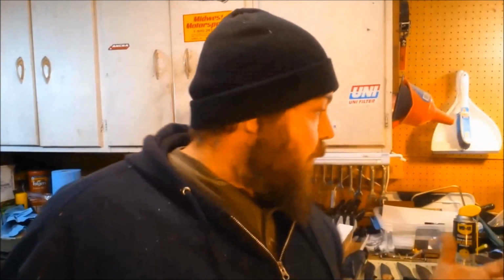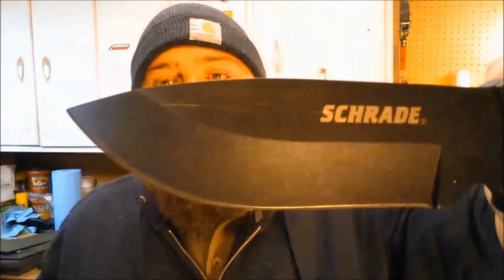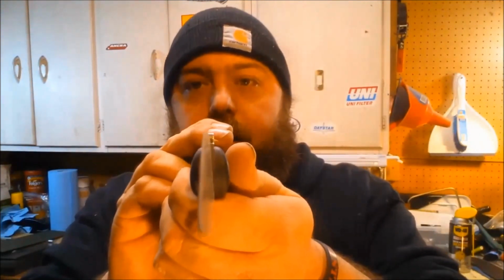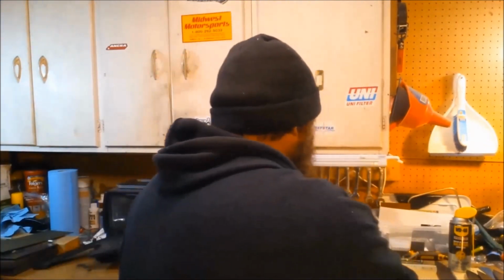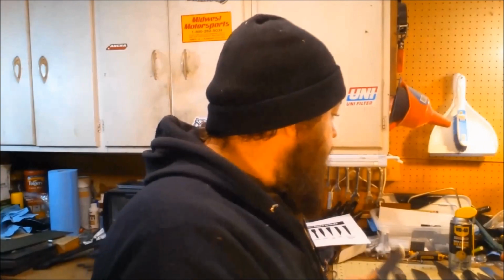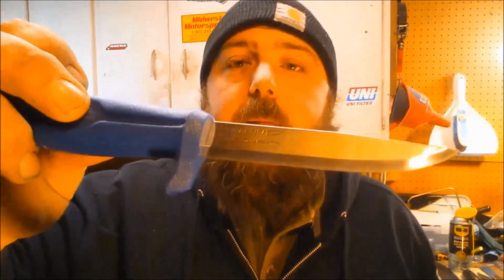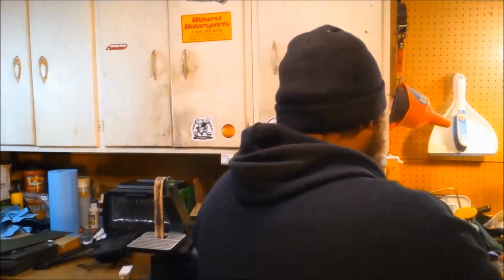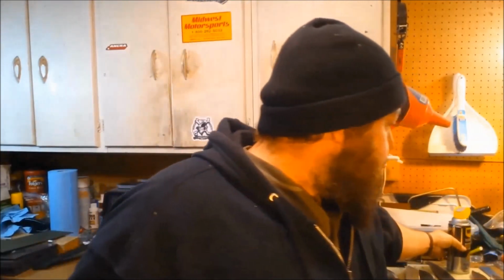Knife Review Lingo- How to Choose the Best Knife for You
To help people understand reviews, in this video I discuss many of the terms used for different parts, blade shapes and profiles of a knife.

At the end I give a quick tip about a part of knives that is notorious for catching inside a kydex sheath.